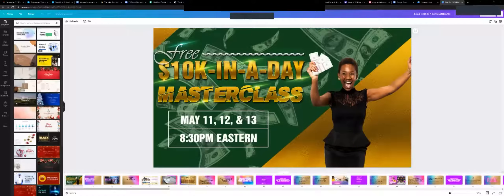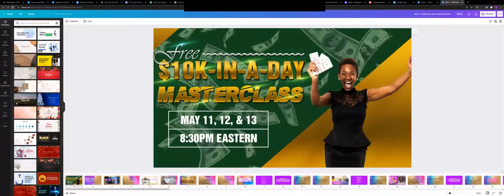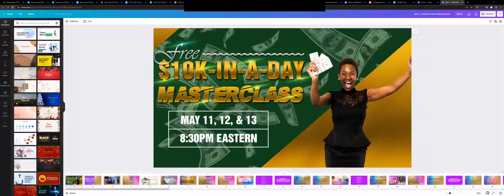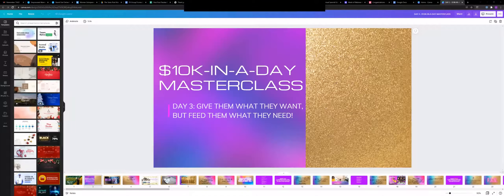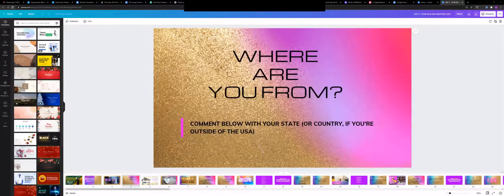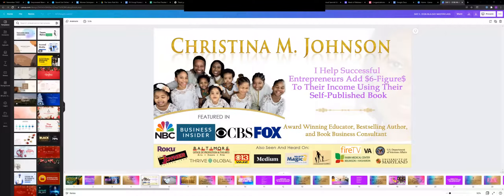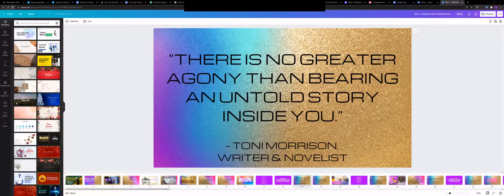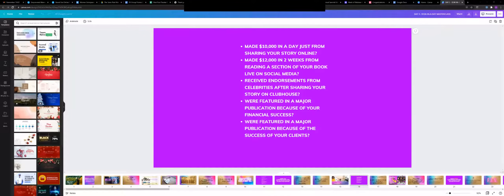HOW TO PLAN A SHORT PRESENTATION USING CANVA, POWERPOINT, OR KEYNOTE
Christina M. Johnson of Testimony Publishers, LLC. hosts several speakers for the "R.I.S.E. VIRTUAL SUMMIT 2022" to review how the condense full-length presentations into a shorter timeframe using Canva, Powerpoint, and/or Keynote.